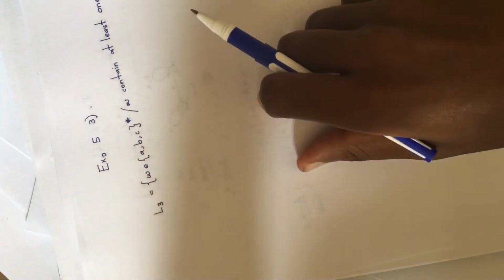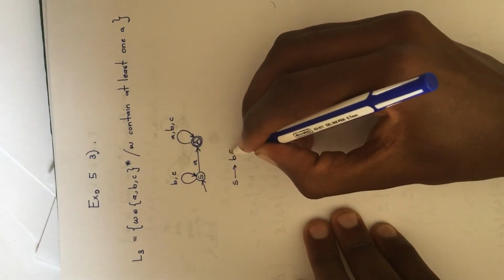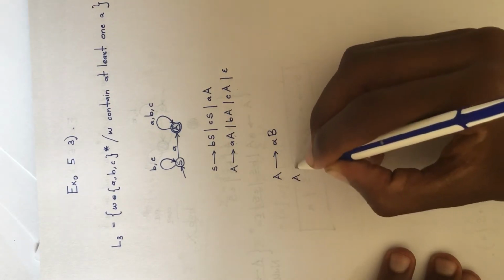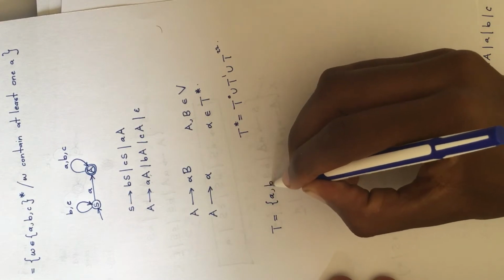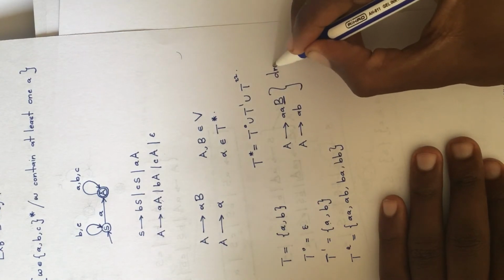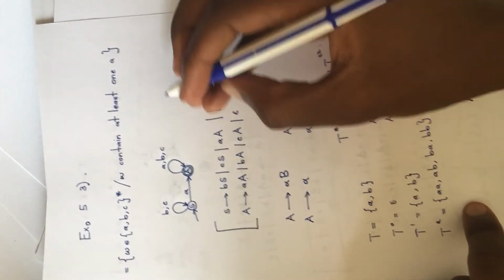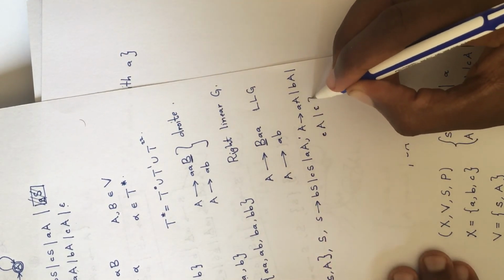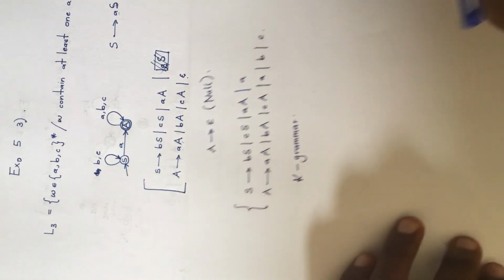Fichie 2 exo 5 c THL